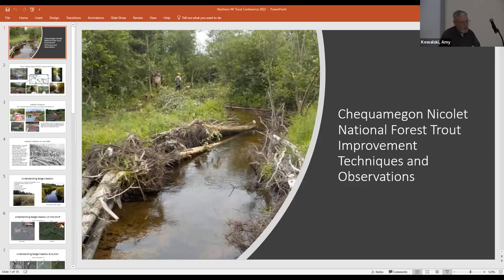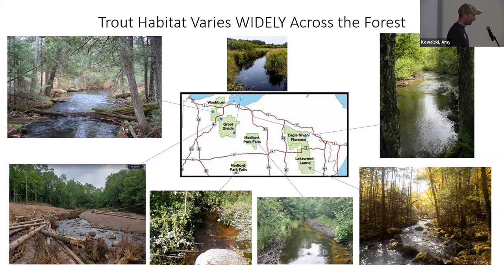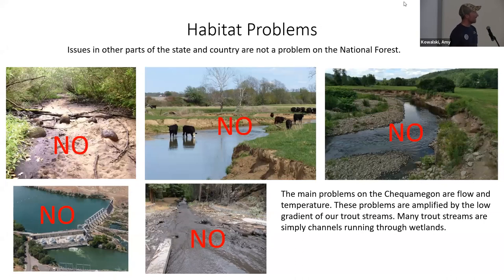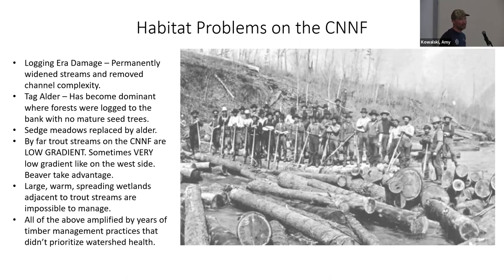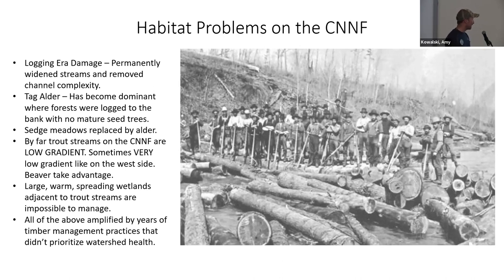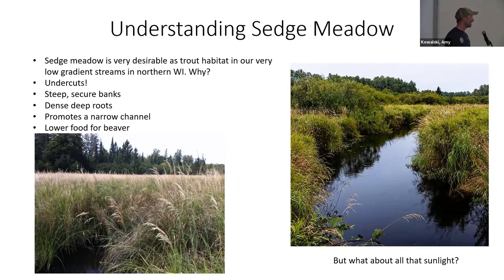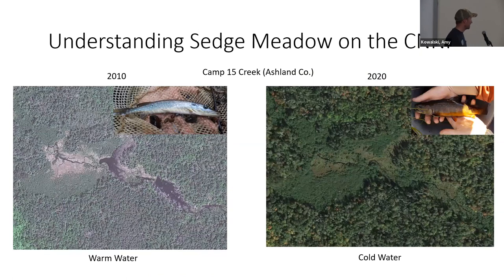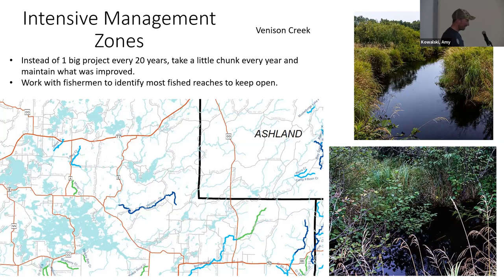Trout Workshop - Chequamegon-Nicolet National Forest Management (Nick Berndt)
10th Annual Workshop on Science for Trout Stream Restoration
Topic: Managing Northern Riparian Forest for Trout Stream Habitat